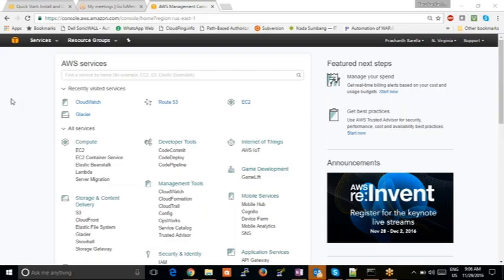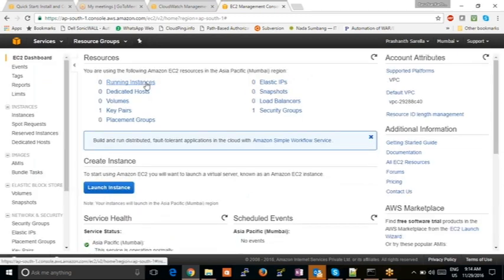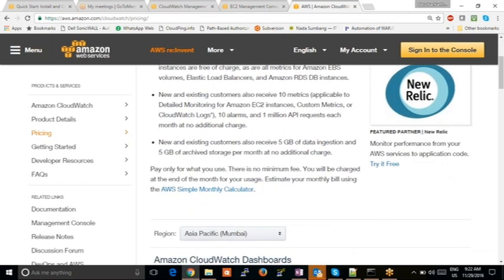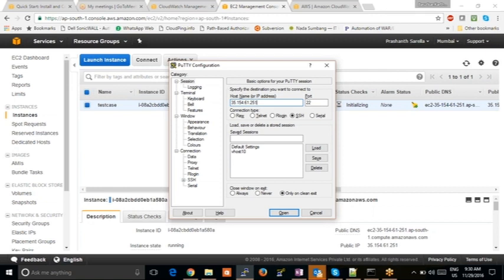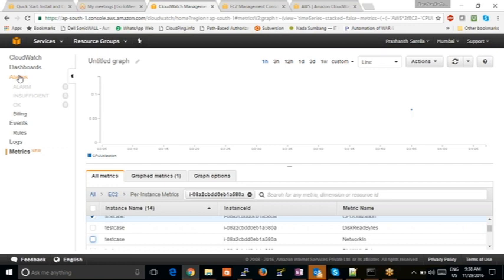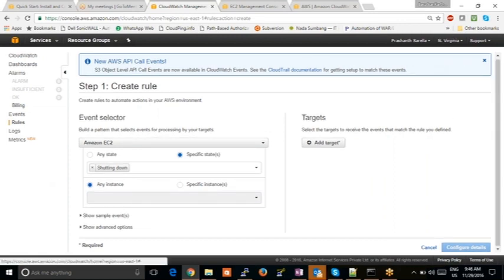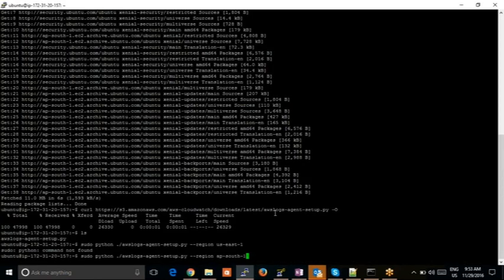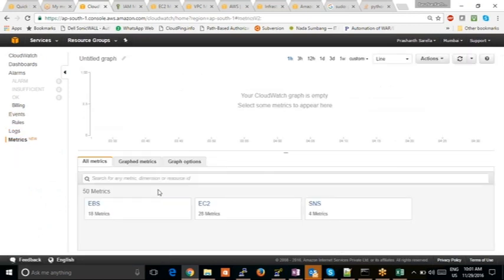AWS Cloudwatch Tutorial - How to Setup AWS Cloudwatch Logs?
This Amazon Web Services Tutorial will help you understand the basics of Amazon AWS Cloudwatch along with a demonstration on how to configure AWS cloudwatch to shutdown idle instances.

What you will learn from this video:
# How to create CloudWatch Alarms
# Basic & Detailed Monitoring with CloudWatch Metrics
# How to use CloudWatch Events with SNS
# Pricing of different CloudWatch components

CloudWatch collects monitoring and operational data in the form of logs, metrics, and events, and visualizes it using automated dashboards so you can get a unified view of your AWS resources, applications, and services that run in AWS and on-premises. You can also dive deep and analyze your metrics, logs, and traces, to better understand how to improve application performance.

Metrics are data about the performance of your systems. By default, many services provide free metrics for resources (such as Amazon EC2 instances, Amazon EBS volumes, and Amazon RDS DB instances). You can also enable detailed monitoring for some resources, such as your Amazon EC2 instances, or publish your own application metrics. Amazon CloudWatch can load all the metrics in your account (both AWS resource metrics and application metrics that you provide) for search, graphing, and alarms.

Metric data is kept for 15 months, enabling you to view both up-to-the-minute data and historical data.

Amazon CloudWatch dashboards are customizable home pages in the CloudWatch console that you can use to monitor your resources in a single view, even those resources that are spread across different Regions. You can use CloudWatch dashboards to create customized views of the metrics and alarms for your AWS resources.